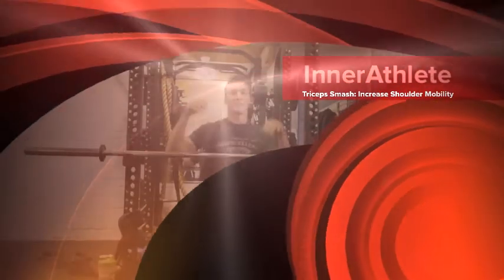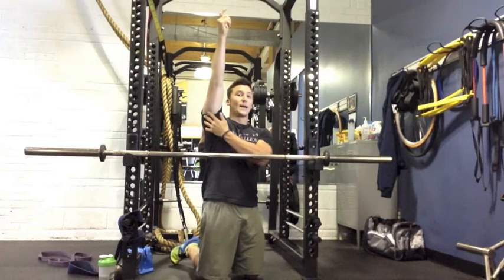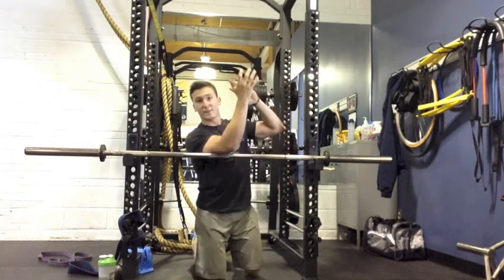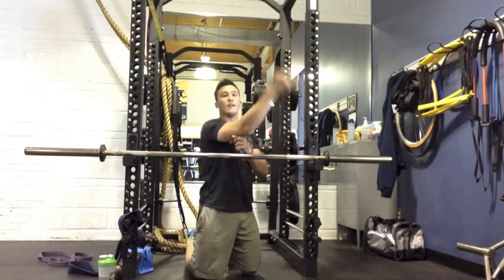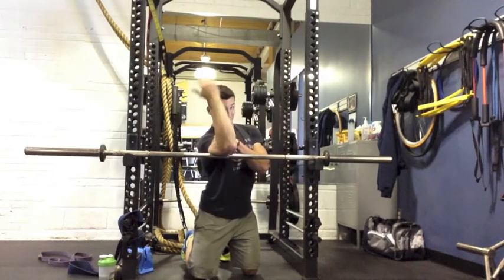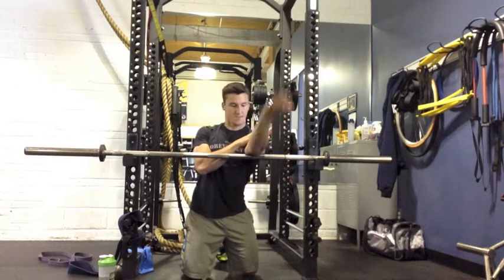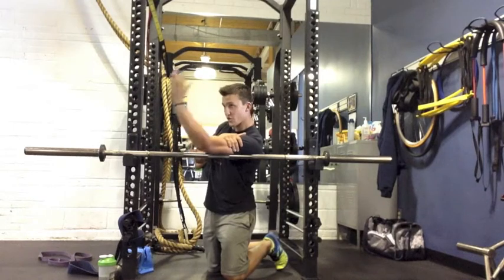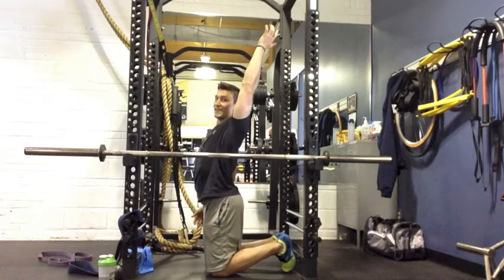Tricep Smash Increase Shoulder Mobility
or Twitter: @InnerAthleteHQ